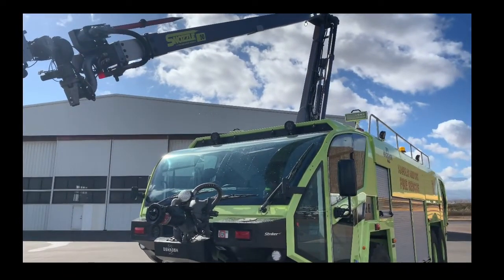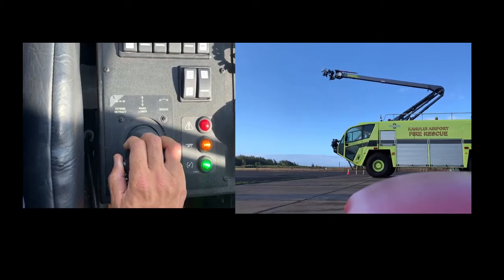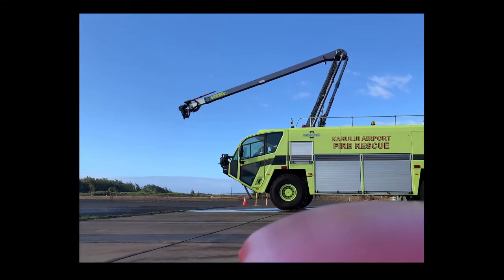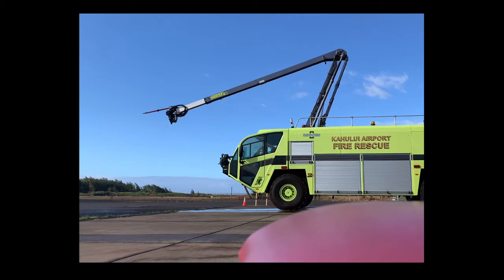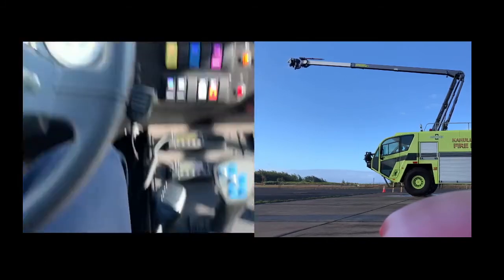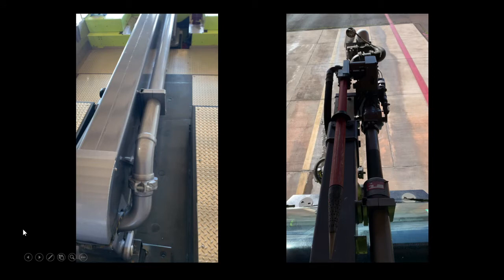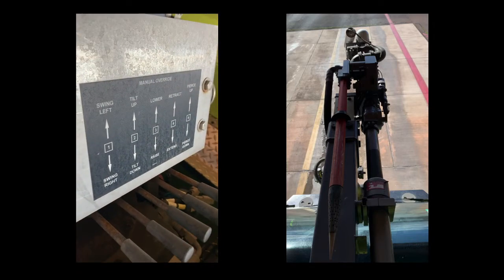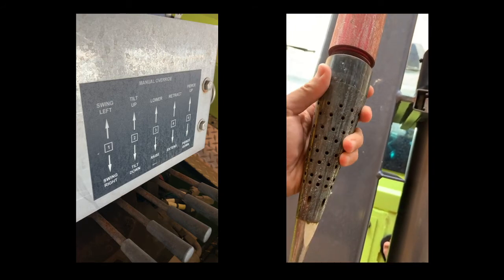How to Use an ARFF Oshkosh Snozzle/ HRET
Detailed look at using a High Reach Extendable Turret (HRET)